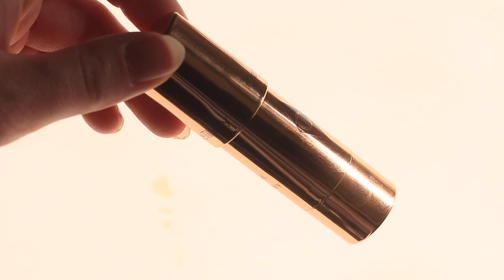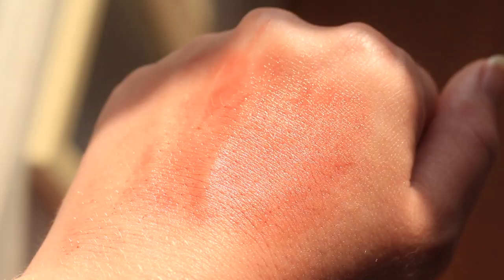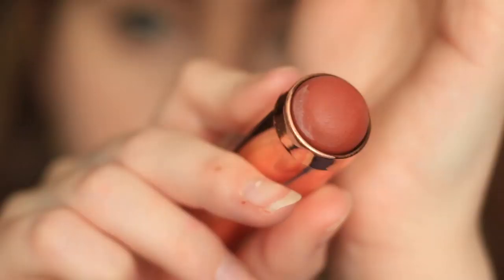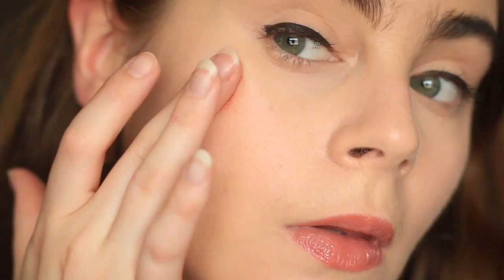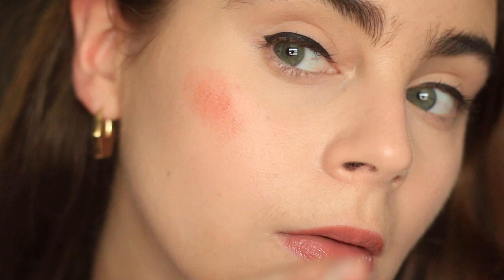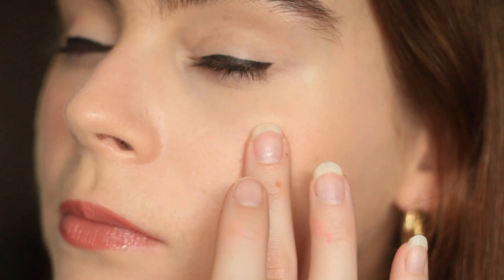Charlotte Tilbury Beach Stick: Review & Demo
Day FOUR of One Week of Cream Blushes is Here!

One Week of Cream Blush Playlist Here!